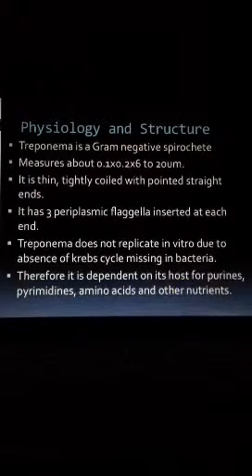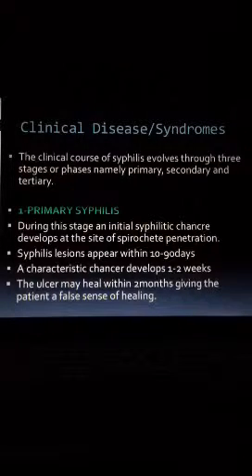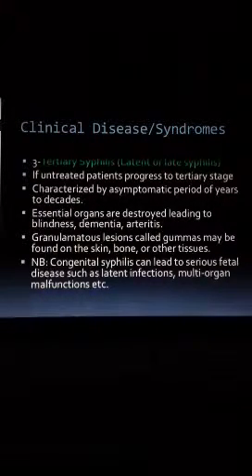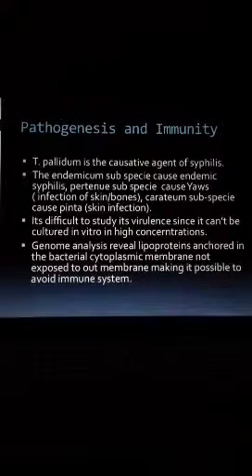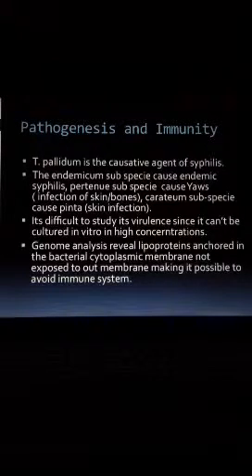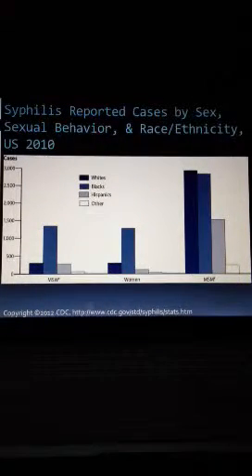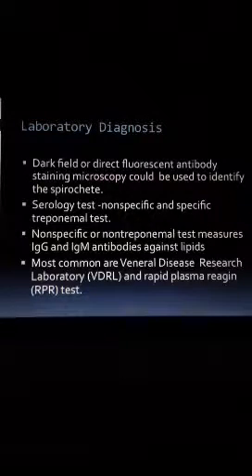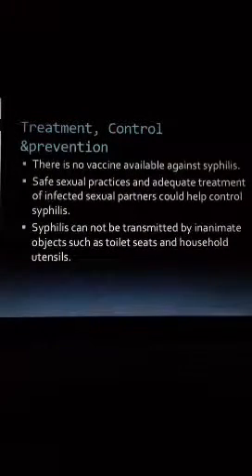Treponema Pallidum by Funwie Calvin Nchobnjong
Treponema